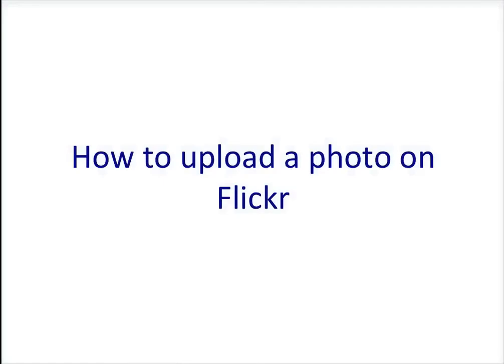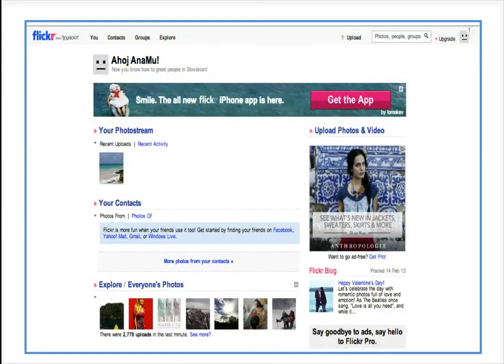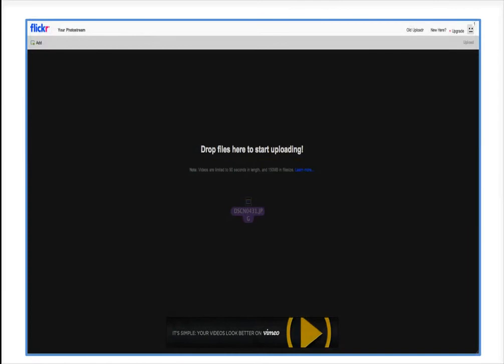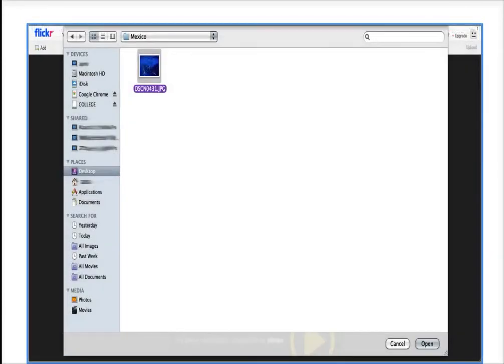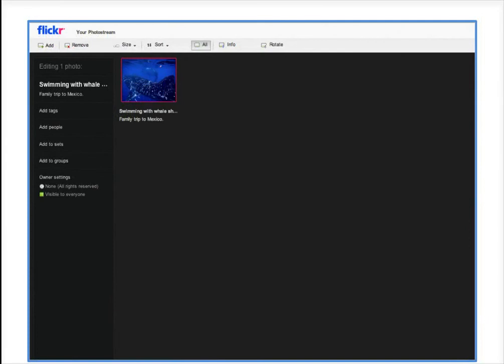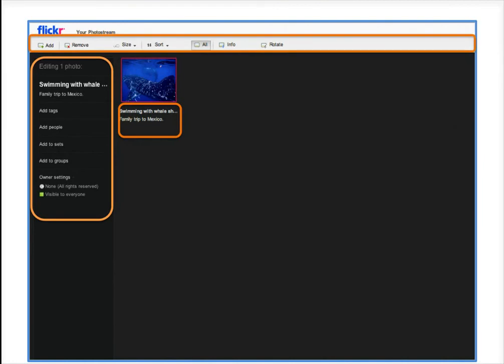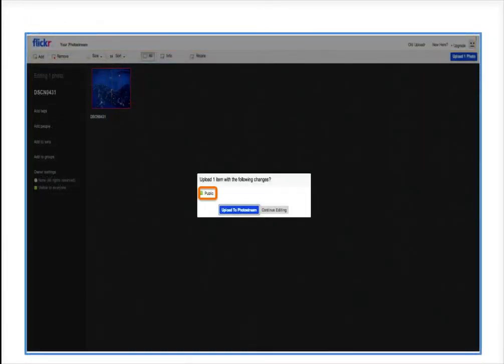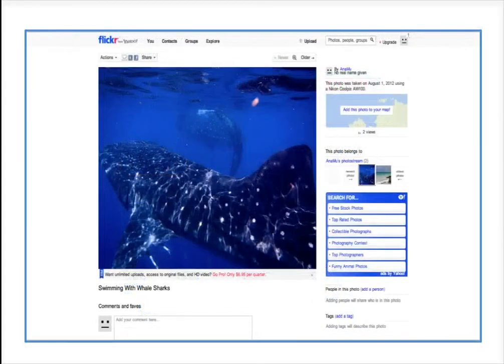How to Upload a Photo on Flickr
This is a short video tutorial on how to upload a photograph or picture to the Flickr website